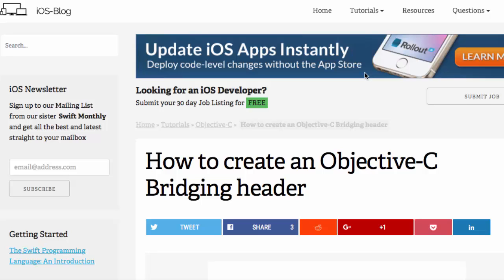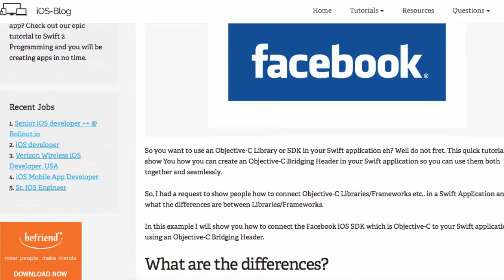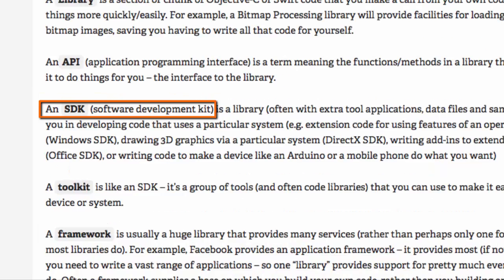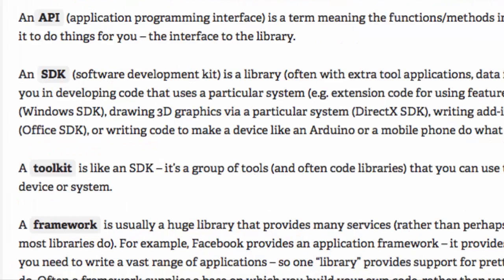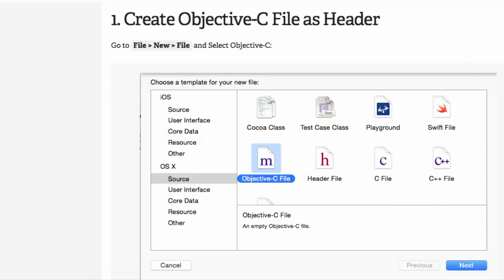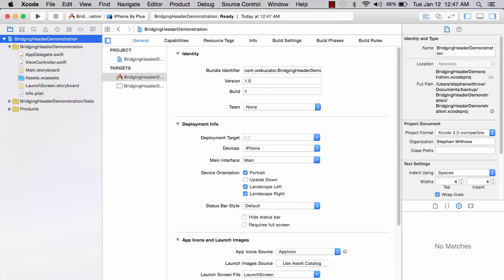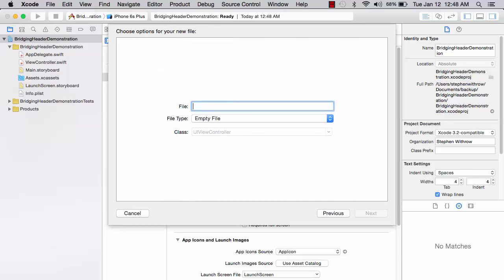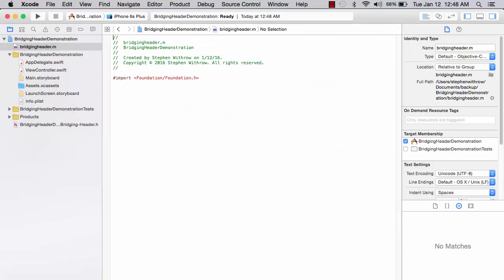How to Create an Objective-C Bridging Header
In this video, we show how to create an Objective-C Bridging Header.  The video was inspired by a blog post